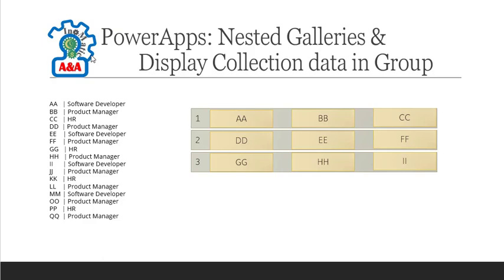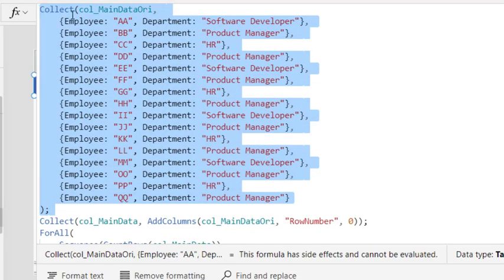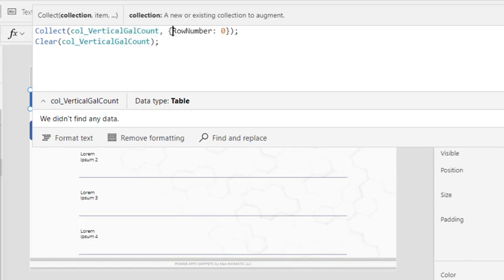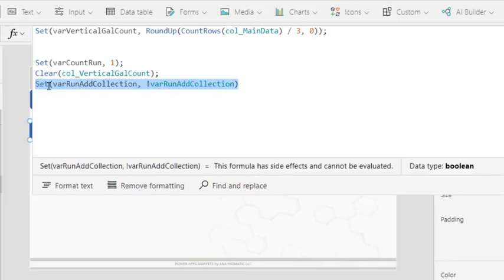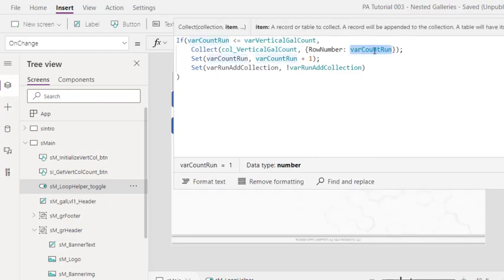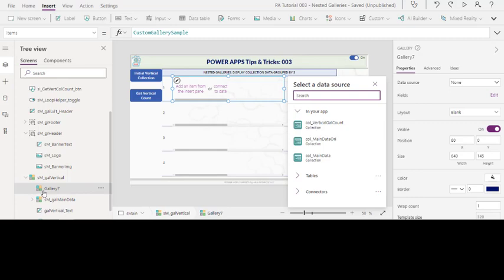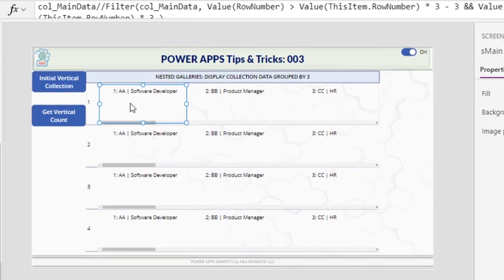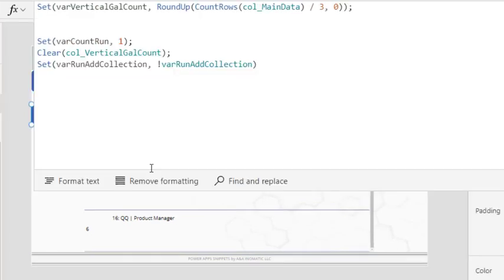PowerApps Tips & Tricks 003 - Nested Galleries & Display Collection Horizontally & Vertically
[A&A Inomatic LLC] PowerApps Tips & Tricks 003
Using Nested Galleries (Gallery inside a Gallery) to display 3 records per row.
This approach will allow you to display your data both horizontally & vertically.

My goal is to give you the information you want quick so you can get back to your work. Never my intention to keep you on the video for long for advertisement purpose. If you appreciate that and would like to buy a coffee for my effort :) here is the